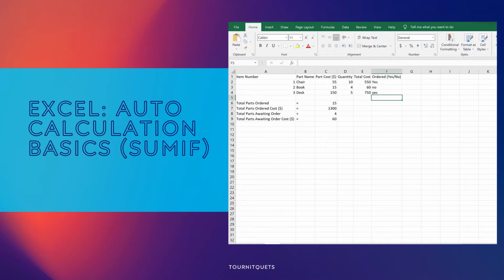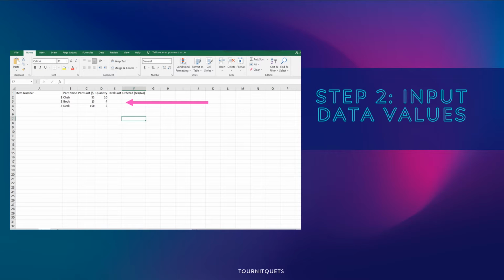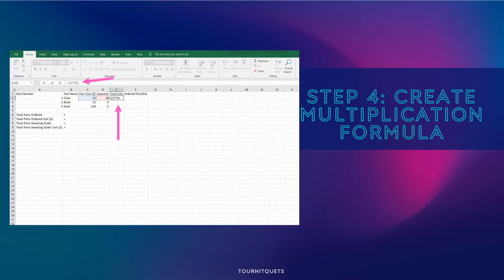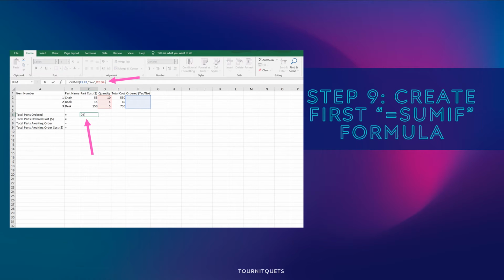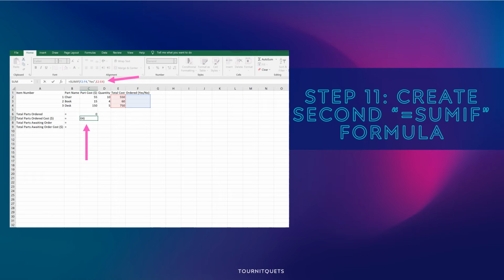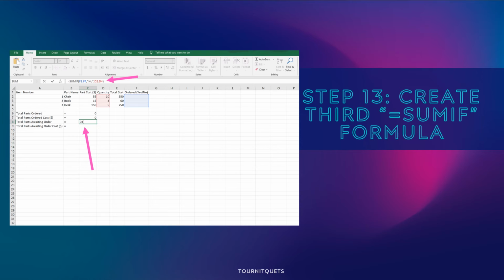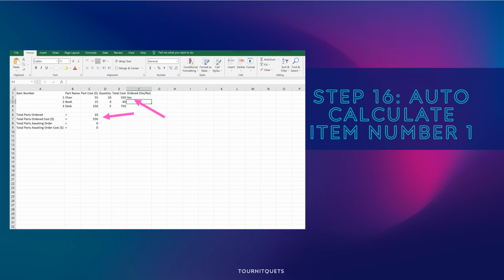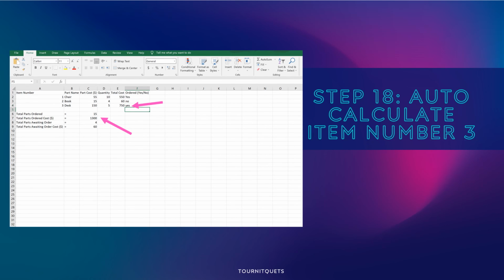MS Excel: Auto Calculation Basics (=SUMIF)